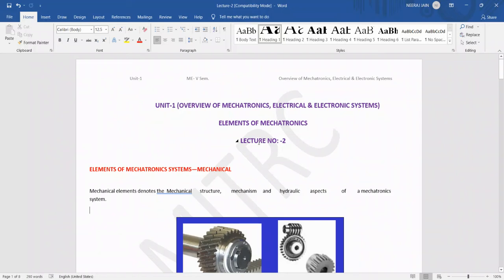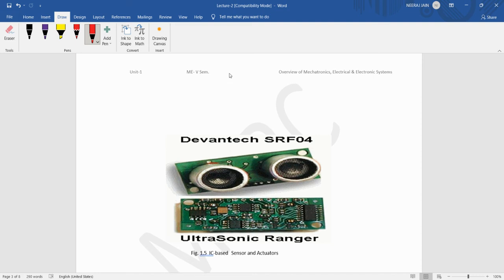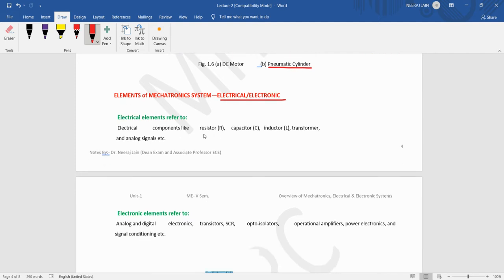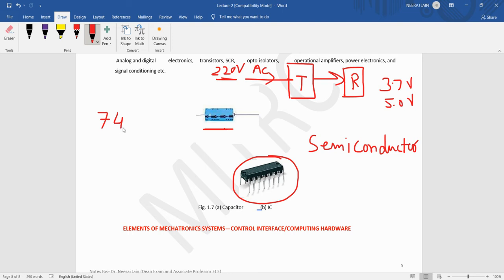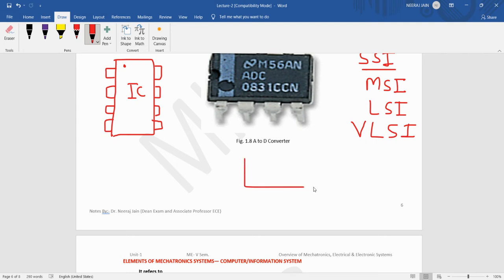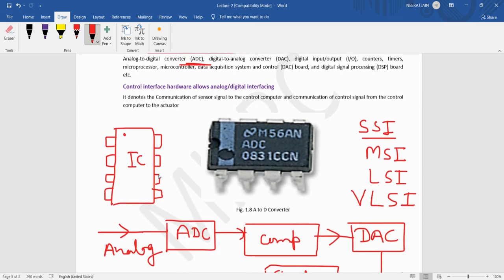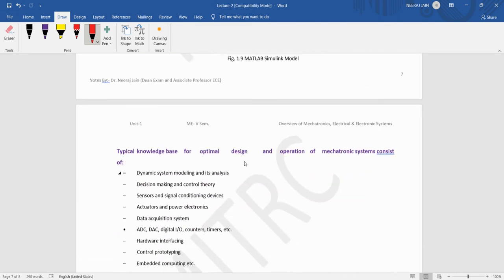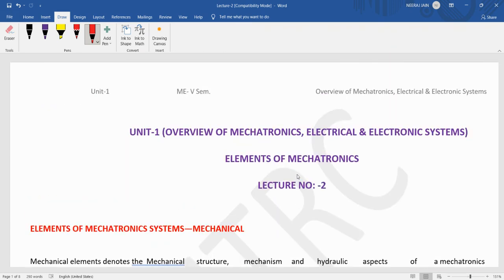5ME3 01,, Mechatronics, Unit 1, L 2, Elements of Mechatronics, Dr Neeraj Jain